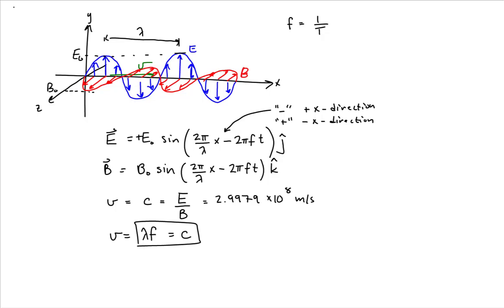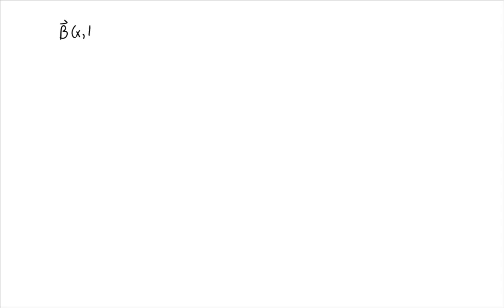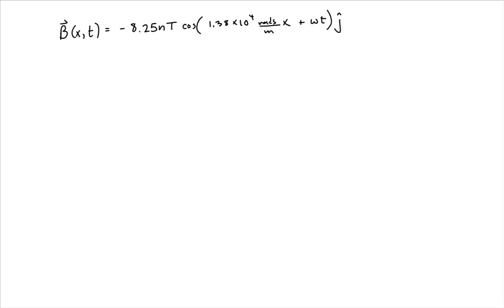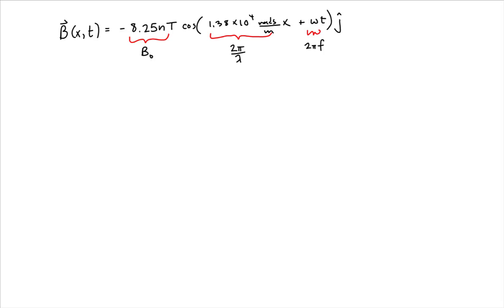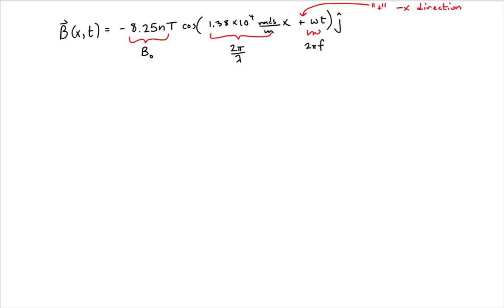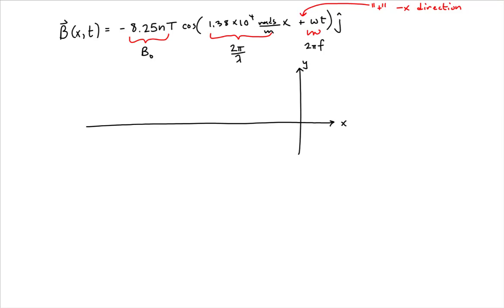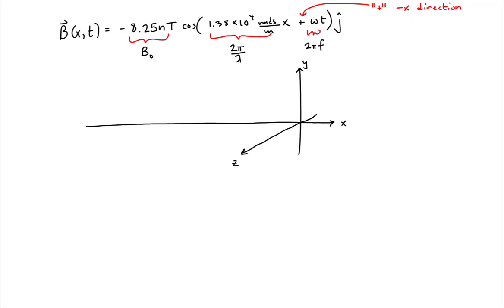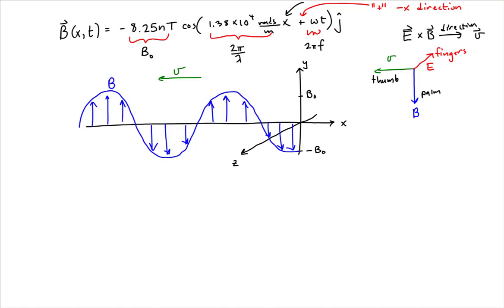Example - Determining the Electric Field of an Electromagnetic Wave, Part 2 of 3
In this three-part video, we work through an example in which, being given only the magnetic field component of an electromagnetic wave, we must determine the wave function for the electric field component of the wave. Part 2 begins our solution for the electric field component based on its relationship to the magnetic field component of the electromagnetic wave. Part 2 concludes with us finding the general form of the electric field component.